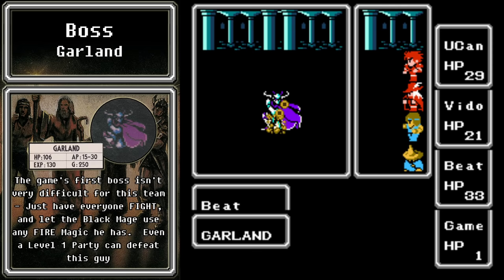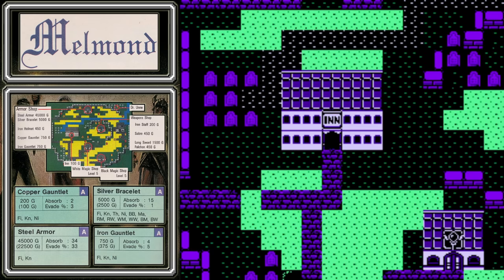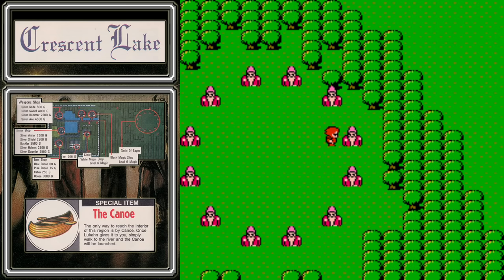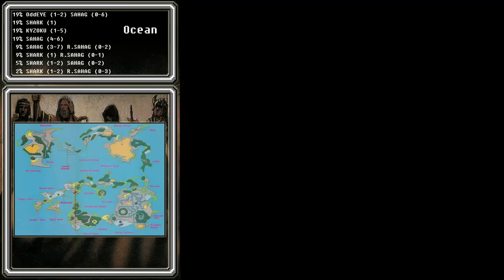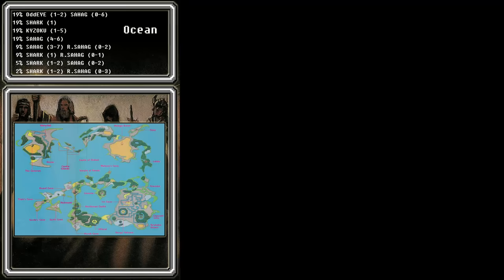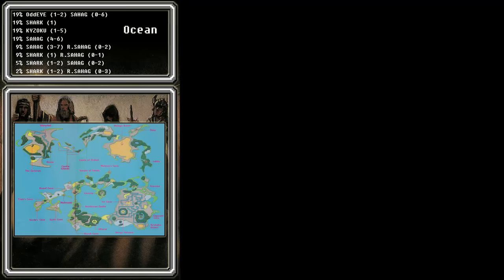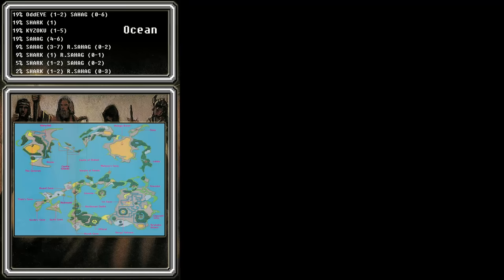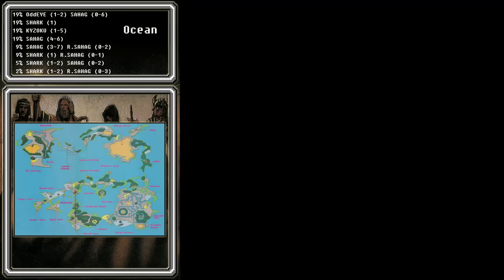FinalFantasy Final Fantasy NES - Ultimate Guide Part 2: The Conclusion -ALL Treasures, ALL Secrets!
Episode 60

In the final part of this guide we'll go toe to toe with the last three elemental fiends, and then their terrible boss!  But that's not all, we'll also:

* Find ALL of the treasure - No cache of loot is too small!

* Do things out of order to get some serious advantages!

* Secret boss weaknesses - It's even possible to defeat a major late game boss in one shot!

* How to avoid traps that guard treasures!  There's plenty more of that in the second half of the game!

* Get the AIRSHIP, and get PROMOTED!

* Discover important late game battle strategy to conserve your Magic!

* What are the best MAGIC SPELLS?  We'll pick and choose the best from each level!

* Battle with RARE ENEMIES including T-Rex, and WARMECH!

* EASTER EGGS - Visit the Tomb of Erdrick from Dragon Quest!

* Understanding glitches and bugs - some things in this game don't work as they were intended!

* Maps, Enemy Data, Item Info and MORE - This is a true video strategy guide!

* The BEST strategies for defeating ALL of the FIENDS, and Chaos himself!

TABLE OF CONTENTS - PART 2 (of 2):

0:00:00  Intro

0:03:10 Chapter 4: Warriors In the Sky

0:09:33 Castle of Ordeal

0:21:26 Ice Cave

0:30:58 Chapter 5: Rewards of Courage

0:44:16 Gurgu Volcano - Treasure Run

0:58:55 Return to Gurgu Volcano

1:06:53 Kary, The Fire Fiend

1:08:13 Seeking the Sea Shrine

1:29:19 Chapter 6: The Sea Shrine

1:45:15 Sea Shrine Part 2

1:57:09 Kraken, The Water Fiend

1:58:29 Learning Lefeinish

2:03:12 Lefein and The Chime

2:07:41 Mirage Tower

2:20:23 Waterfall Cave

2:28:06 The Floating Castle

2:48:38 WarMECH

2:52:05 Final Battle Preparations

2:51:10 Tiamat, The Wind Fiend

2:54:44 Chapter 7: Quest's End

3:31:22 Chaos